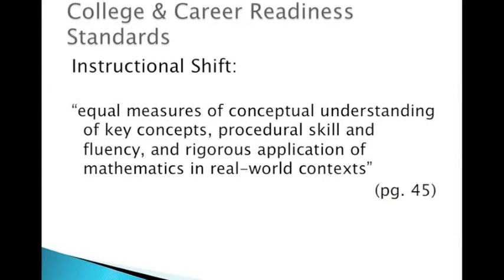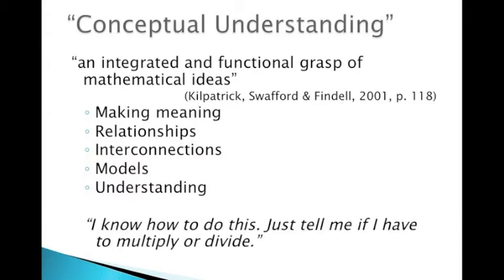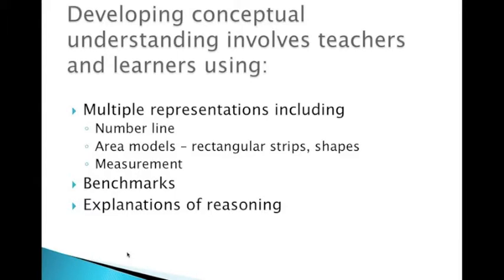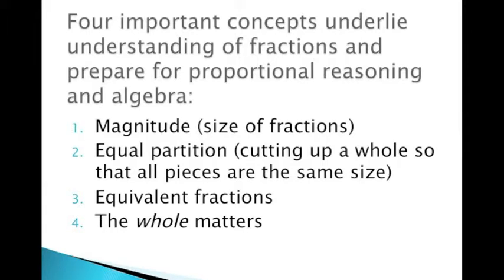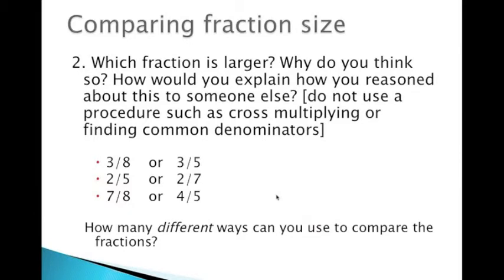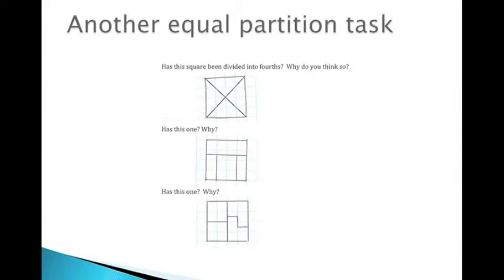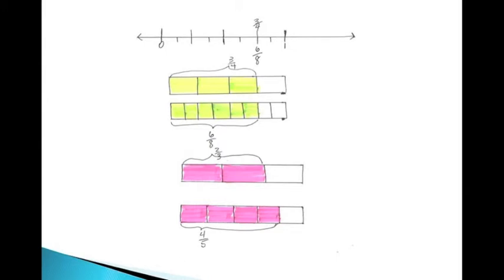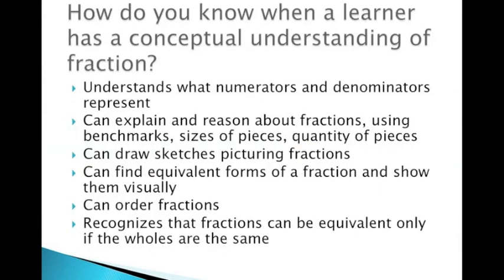Developing and Assessing Learners' Conceptual Understanding of Fractions